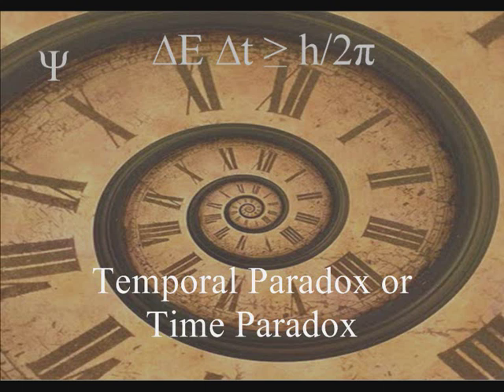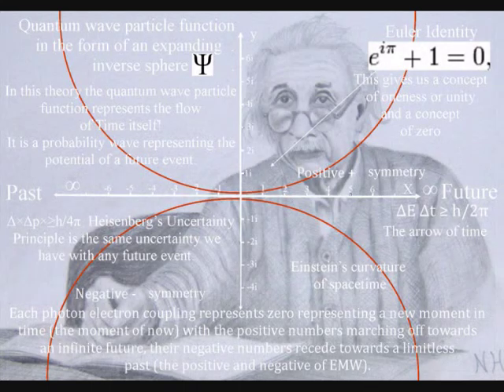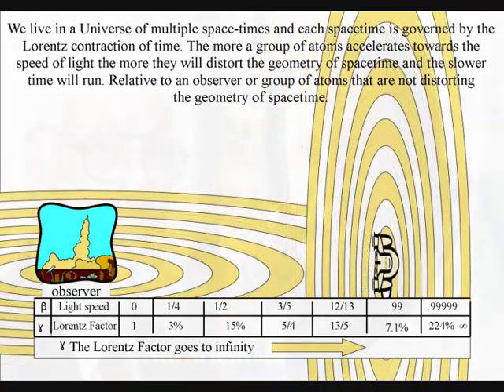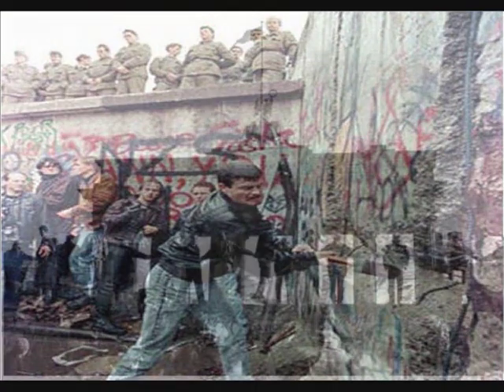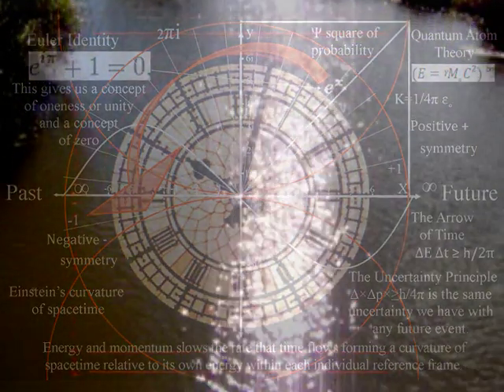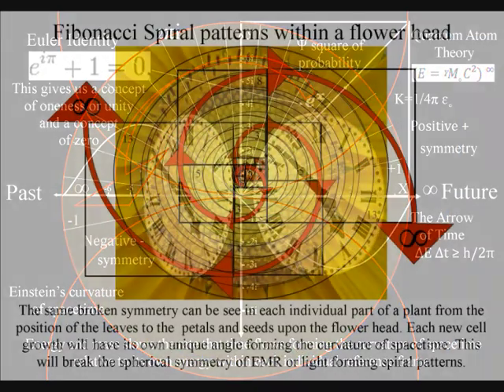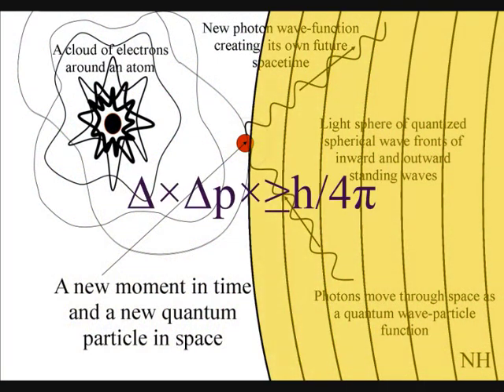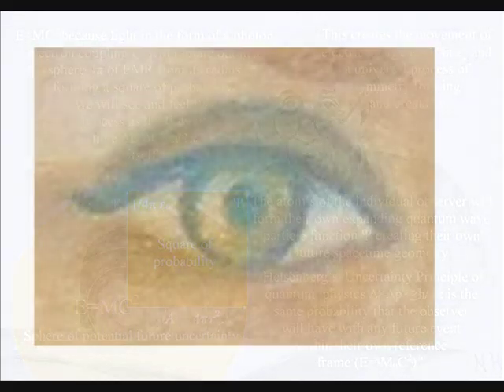Time Paradox or Temporal Paradox explained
We have a true temporal paradox here and a continuous time loop where having killed Hitler, WWII and the Holocaust do not occur, meaning the character in the future now has no reason to go back to change time, meaning he doesn't go back to change time, meaning Hitler is not assassinated, meaning WWII and the Holocaust do occur, meaning the character has to go back and assassinate Hitler, and so on. The theory explained in this video gives us a deeper understanding of time as a physical process. Explaining that time travel into the past in not possible within the laws of physics therefore there is no paradox. But in this theory time travel into the future is not just possible but is a natural process within the Universe. Life is always in 'the moment of now' at the centre of their own reference frame forming their own future by slowing the rate that time flows relative to their own energy input. This process is based on the time dilation of Einstein's theories of relativity. This process is universal from the largest planet to the smallest creature will form their own rate of time flows relative to their energy forming a curvature of spacetime in three dimensional space. A process of continuous energy exchange continuous creation a true continuum!